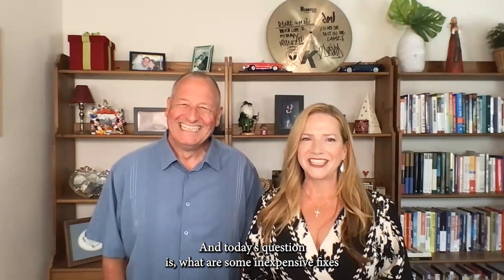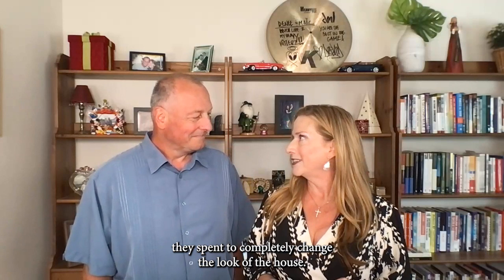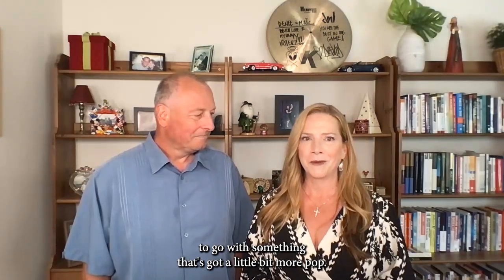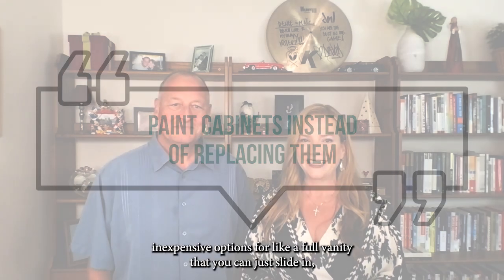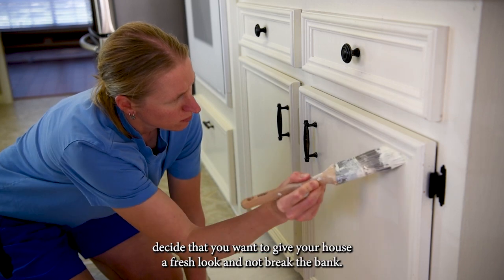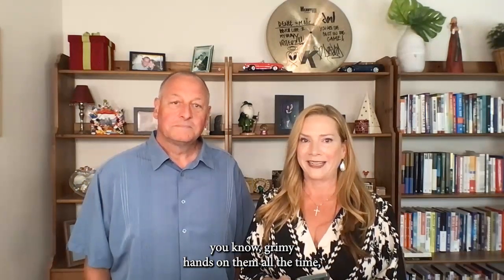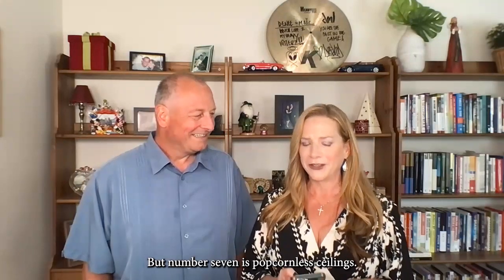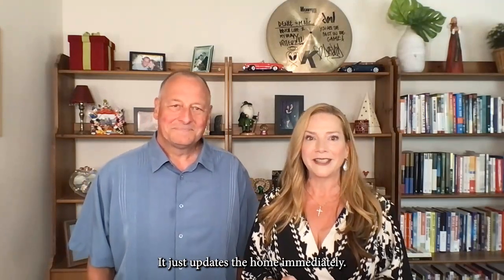A Big Impact With a Small Budget: Value-Adding Home Fixes You Should Try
Are you on a budget but want to upgrade the value of your home? Improving your property doesn’t always take a lot of money—you just need to be strategic with your plans and you can create a remarkable transformation. Today, we’re sharing a few budget-friendly home upgrade ideas that will make your home a hit in the market without draining your savings.

Timestamps:
0:00 — Cost-saving home updates you can do
0:38 — Change the backsplash in your kitchen
1:00 — Replace your bathroom’s vanity
1:22 — Painting the cabinets
1:57 — Change the knobs on your cabinets
2:16 — Update your fireplace
3:36 — Plant a shade tree
2:48 — Get rid of popcorn ceilings
3:18 — Wrapping up

ABOUT US
Renee and Maic Friedrich are co-owners of The Friedrich Team brokered by eXp Realty, based out of beautiful El Dorado Hills, a suburb of Sacramento, CA.

The Friedrich Team sells consistently 50+ homes a year, having gained extensive experience on how to navigate even the most complex situations. Maic and Renee each year have been awarded the Icon Agent Award, recognizing their production base and all the work they do giving back to the local and agent community. They are also Outstanding Life Members of the Sacramento Association of Realtors Masters Club, placing them in the top 2% of Realtors.

Working as a team has proven to be a great advantage for their clients, helping ease the stress of home selling or buying and producing quick outcomes.

Maic and Renee Friedrich
Realtors, CLHMS, CNE, CIPS
The Friedrich Team
DRE# 01423218
eXp Realty of California Inc.